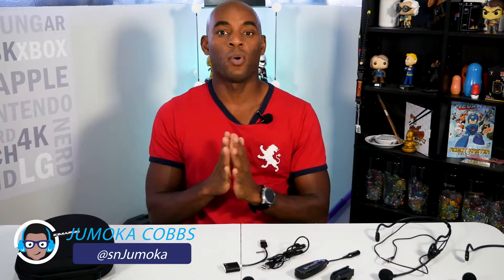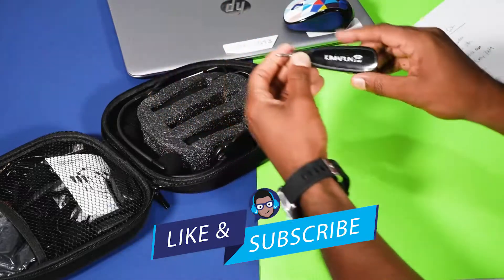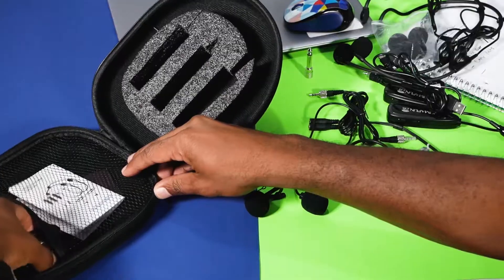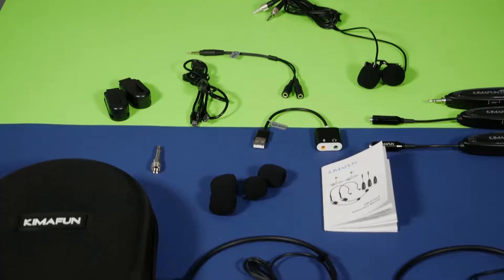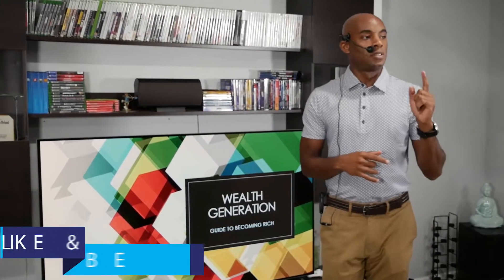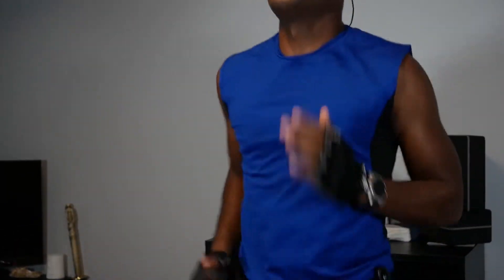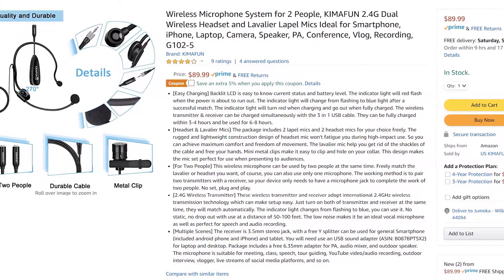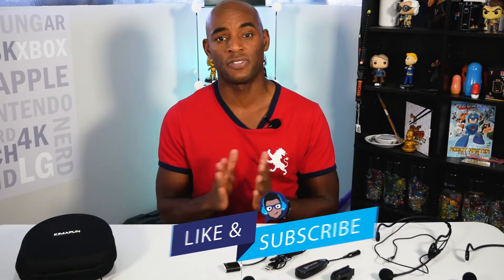NEW and HOT KIMAFUN Wireless Microphone Review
The Kimafun KM-G102-5 Wireless Microphone is great for presentations, streaming and recording audio. It comes with 2 pair of microphones and 2 lavaliere microphones for two people. Easy setup and use makes this a go to wireless microphone set. KIMAFUN Wireless Microphone Review

Order Links of KIMAFUN KM-G102-5:
For US
For CA
For UK
For JP

For Other Countries

I do reviews, un-boxings, previews and hands on of any consumer tech.
I loving reviewing headphones and then letting you know which ones are good.

Join me as I discuss any thing that Sounds Nerdy in the Tech world.

Stay Nerdy.